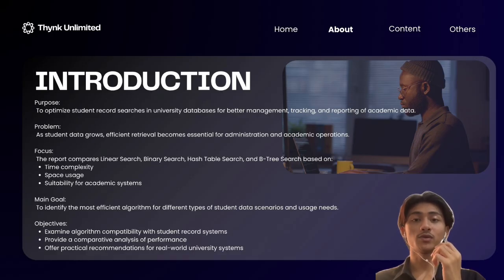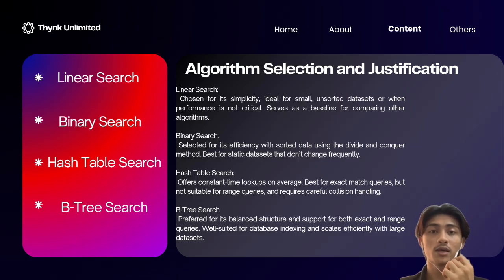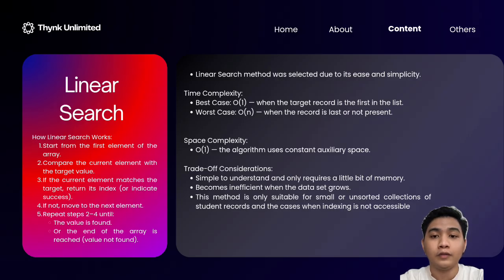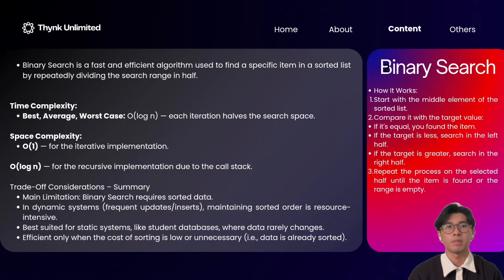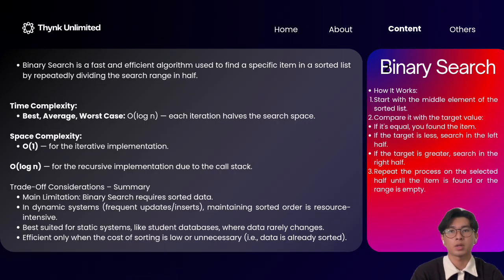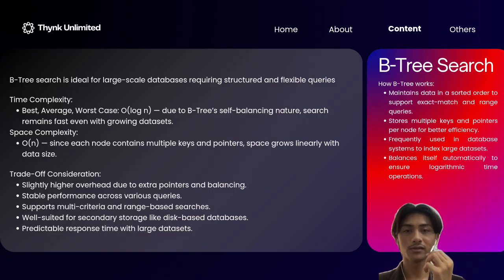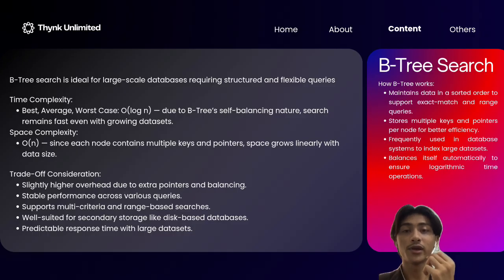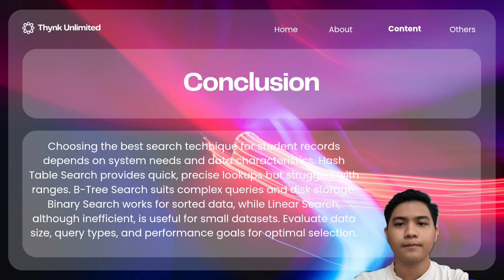(Group 1)Group Presentation CSF20203 Analysis Design Algorithm